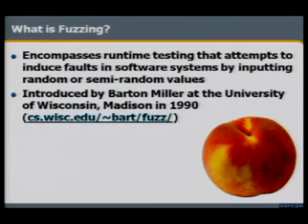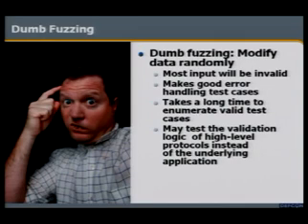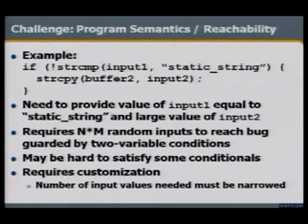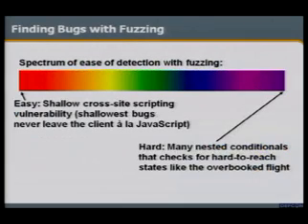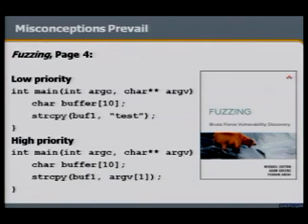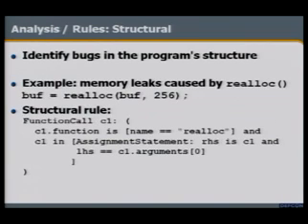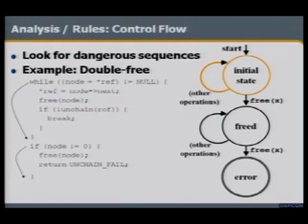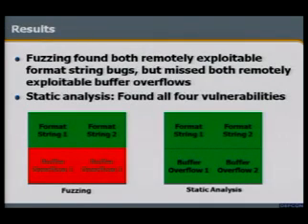DEFCON 15: How I Learned to Stop Fuzzing and Find More Bugs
Speaker: Jacob West Manager, Security Research Group, Fortify Software

Fuzzing and other runtime testing techniques are great at finding certain kinds of bugs. The trick is, effective fuzzing requires a lot of customization. The fuzzer needs to understand the protocol being spoken, anticipate the kinds of things that could go wrong in the program, and have some way to judge whether or not the program has gone into a tailspin. Get this setup wrong, and you end up fuzzing the wrong thing, exercising and re-exercising trivial paths through the program, or just plain missing bugs (as Microsoft did with the .ANI cursor vulnerability). Fuzzing effectively takes a lot of customization and a lot of time.

Proponents of fuzzing often avoid static analysis, citing irrelevant results and false positives as key pain points. But is there a more effective way to channel the energy required for good fuzzing in order to find more bugs faster? This presentation will propose a series of techniques for customizing static, rather than dynamic, tools that will let you find more and better-quality bugs than you ever thought possible.

We compare static and dynamic approaches to testing and look at:

- The fundamental problems involved in fuzzing
- Why static analysis is harder for humans to think about than fuzzing
- Interfaces for customizing static analysis tools
- The kinds of bugs static analysis is good at finding
- Why static analysis is both faster and more thorough then fuzzing
- Where static analysis tools break down
The talk concludes with the results of an experiment we conducted on open-source code to compare the effectiveness of fuzzing and static analysis at finding a known-set of security bugs.